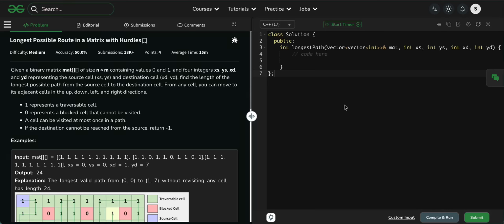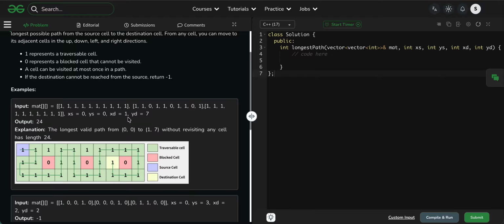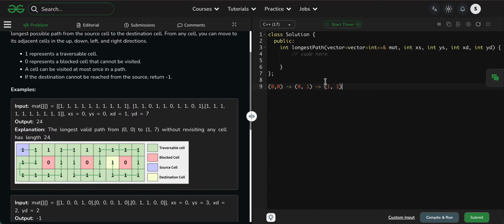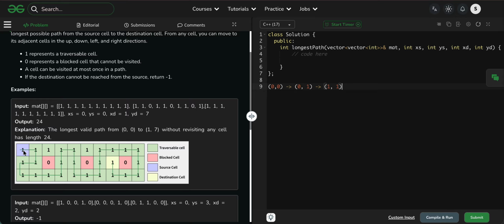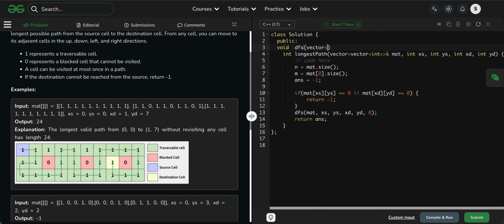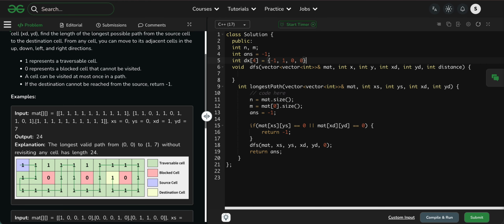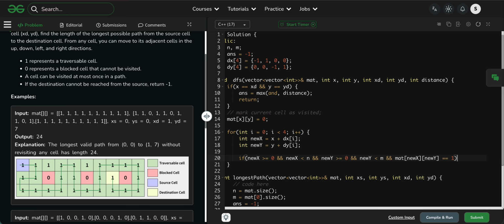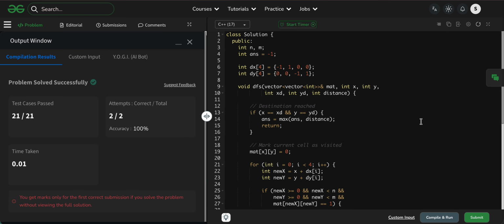GFG POTD: Longest Possible Route in a Matrix with Hurdles | Full Explanation + Code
🚀 GFG POTD: Longest Possible Route in a Matrix with Hurdles | Full Explanation + Python Code

In today's GeeksforGeeks Problem of the Day, we solve "Longest Possible Route in a Matrix with Hurdles" — a Medium-level backtracking problem that's a great one to master for placement interviews and coding rounds.

We'll cover:
✅ Problem breakdown & constraints
✅ Why simple BFS/Dijkstra won't work here (visited-once path length ≠ shortest path)
✅ Backtracking + DFS approach with visited tracking
✅ Dry run on the given example
✅ Full Python code walkthrough

📚 Difficulty: Medium
🎯 Perfect for: Placement Prep, GFG POTD Series, DSA Beginners to Intermediate